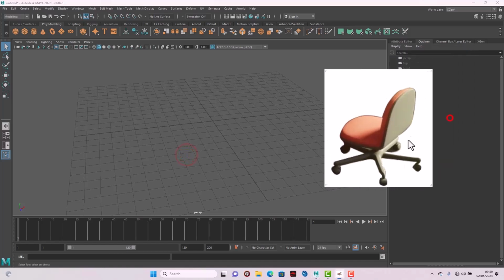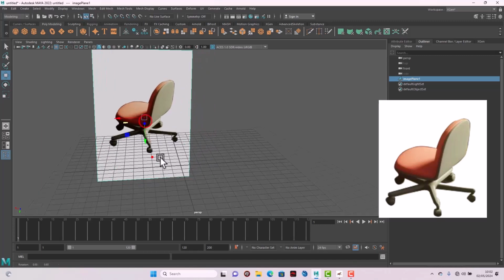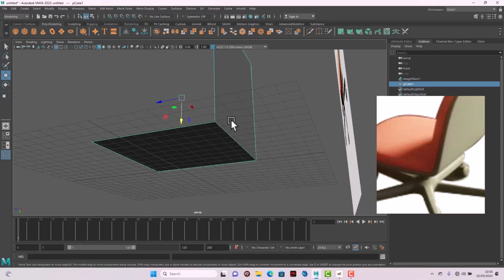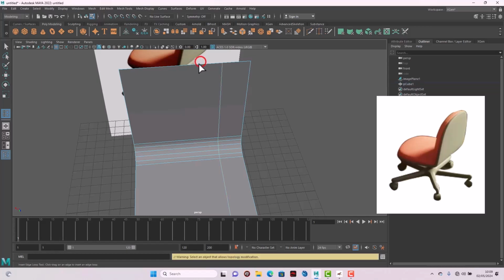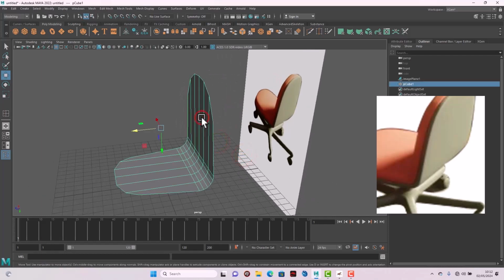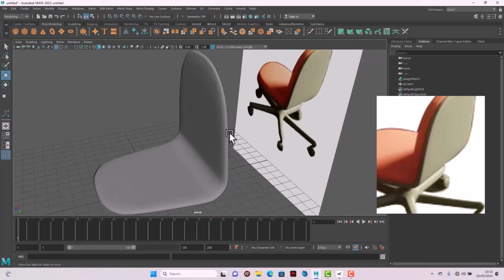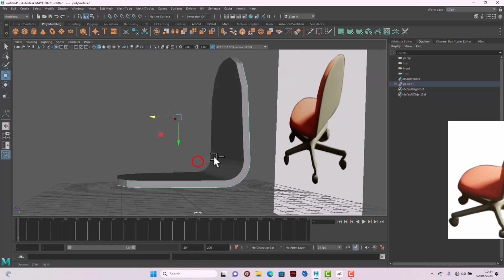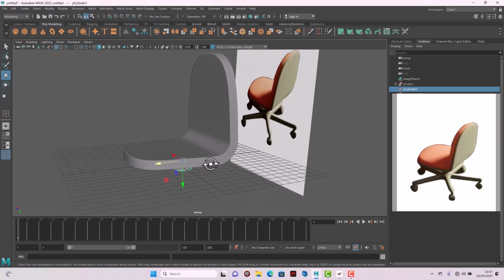how I model a chair like this in maya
In this class I'm going to walk you through on how I modeled a chair like this using Maya .